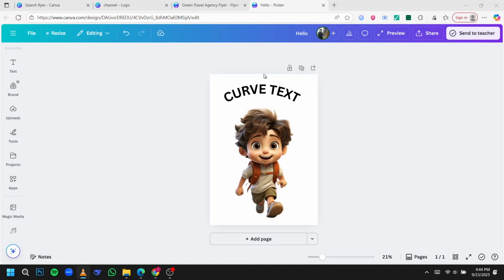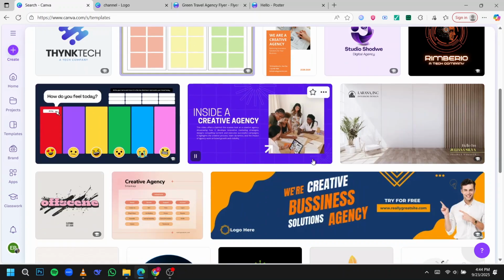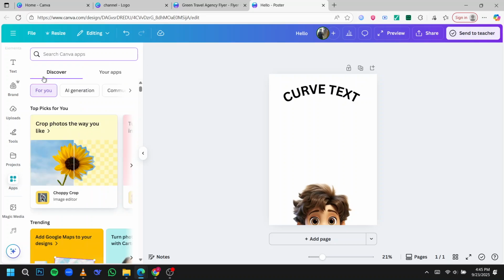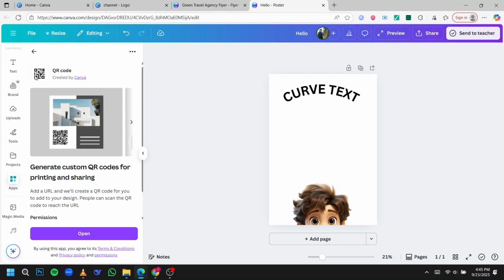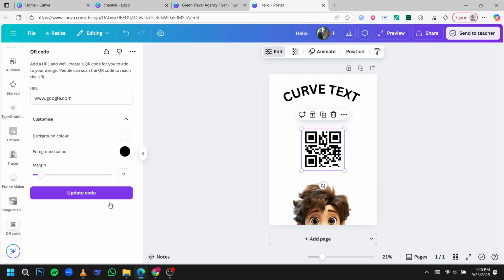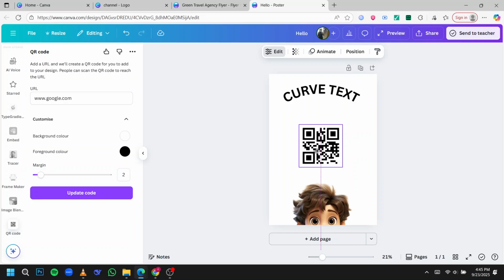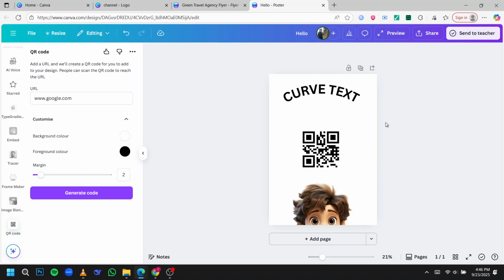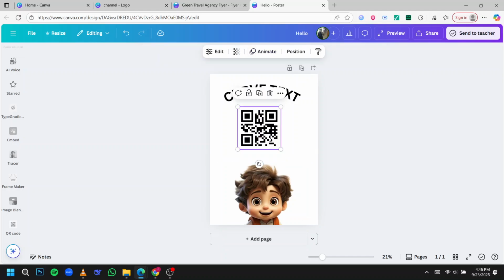How to Create Qr Code in Canva - 2025 (Guide for Beginners)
How to Create Qr Code in Canva
In this video, learn how to create QR code in Canva easily and quickly. We’ll show you step-by-step how to generate a QR code for your website, social media, or any link directly in Canva. Whether you want to design flyers, posters, business cards, or digital graphics, adding a QR code is now simple and fast. Follow along to discover Canva QR code tips, tricks, and design ideas to make your projects look professional in minutes.